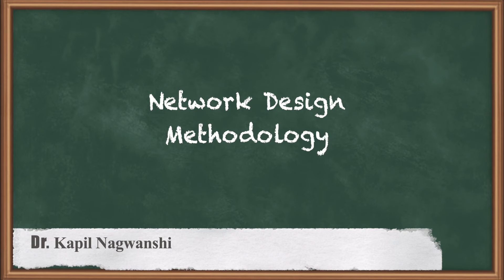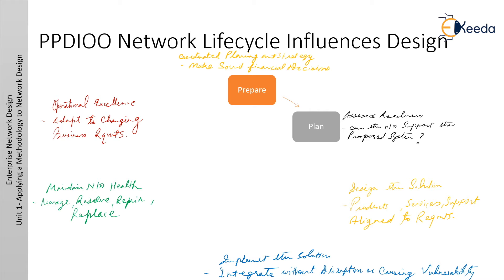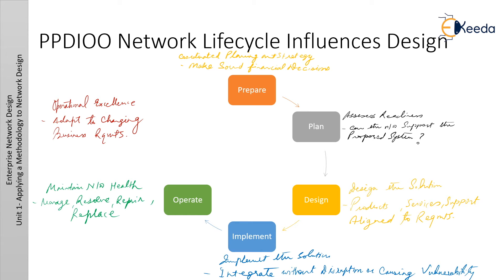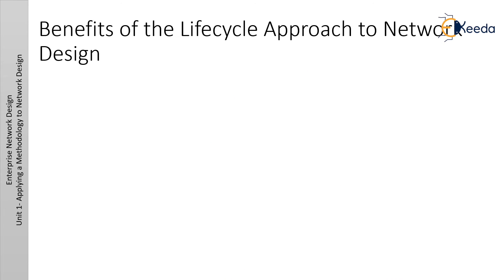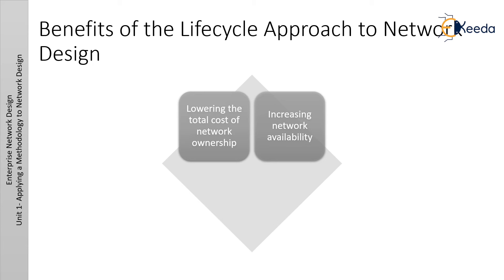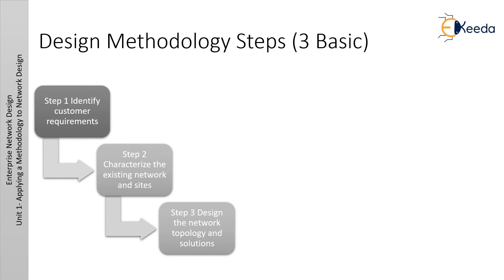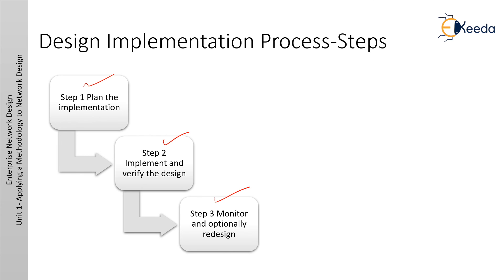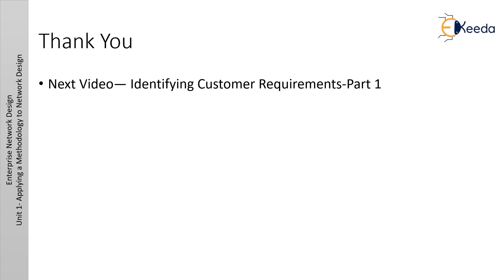Network Design Methodology